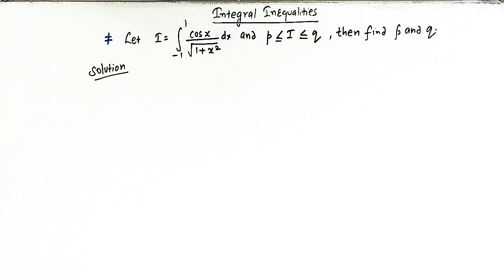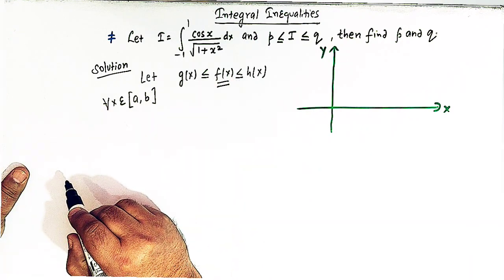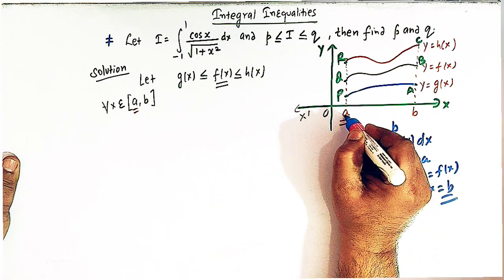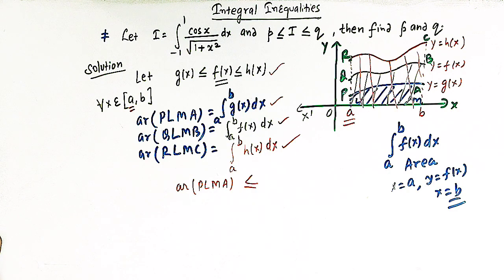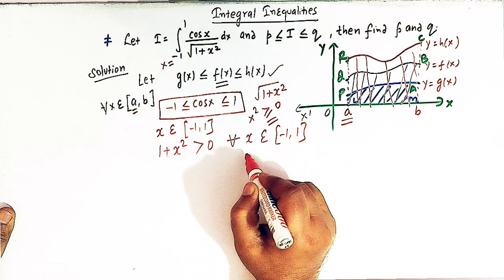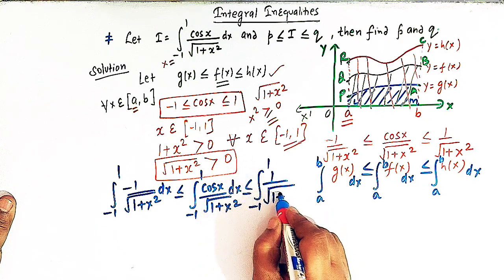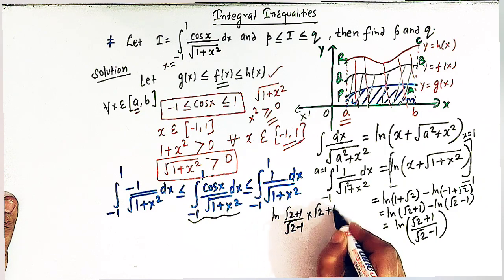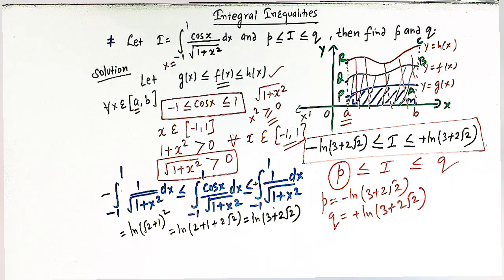Inequalities in definite integrals. Concept of area bounded by curves in integral inequalities.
Inequalities in definite integrals. Concept of area bounded by curves in integral inequalities. How to establish integral inequalities.